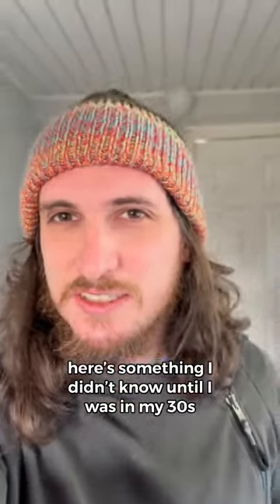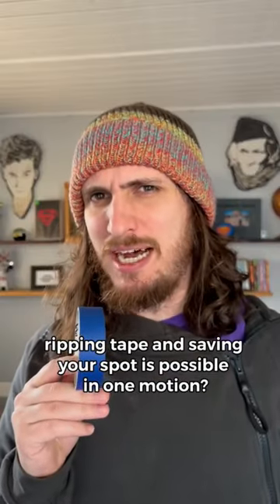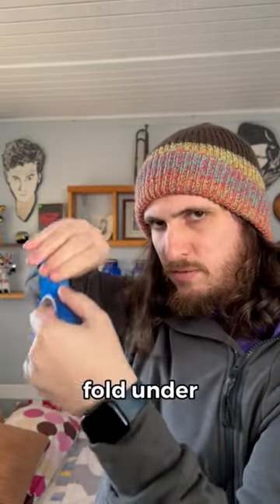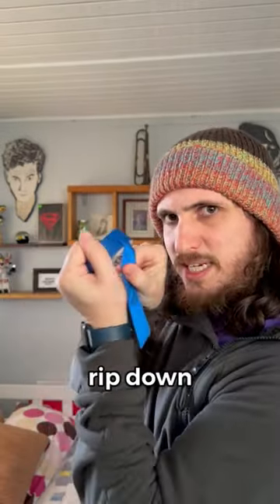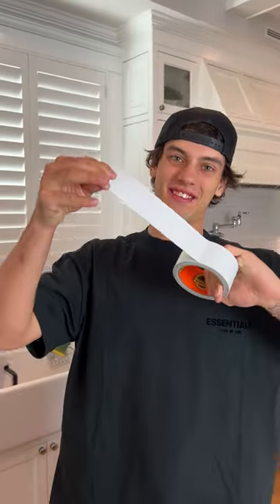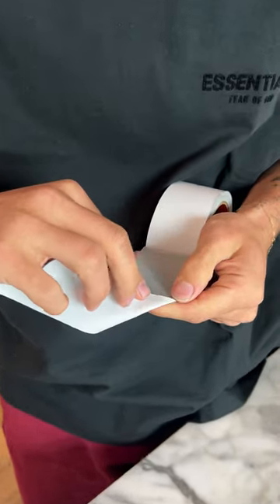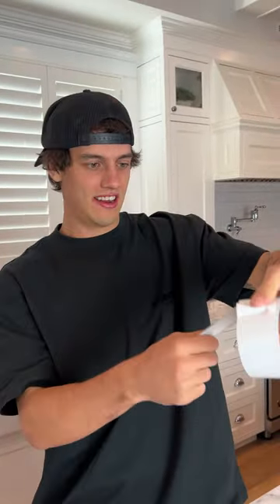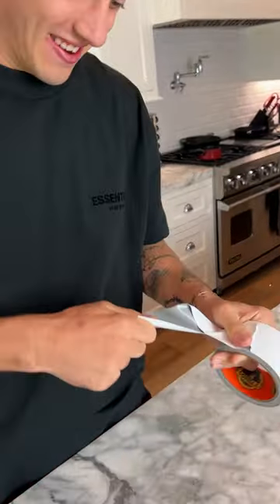How to ALWAYS save your place on tape!! 🤯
DO THESE EXPERIMENTS YOURSELF! 👇
CamsToys.com

Today I tested a tape hack! Hope you enjoy!

PRANK
GAME
HOME
AT HOME
DIY
FUN
TIKTOKERS
SODA
COKE AND MENTOS
EGG
Satisfying TikTok
DIY
Do it yourself
Homemade
DROP TEST
100 mini balloons
Balloons
SODA
soda
coke
coke and mentos
magic
magic trick
party trick
easy magic
Prank
mom
pranks
moms
comedy
mom fails
Mansion
Hide & Seek
Big house
Charli damelio
Addison Rae
TikTokers
TikTok Drama